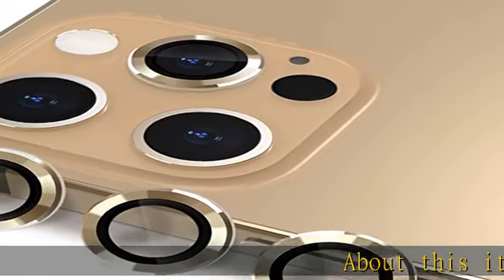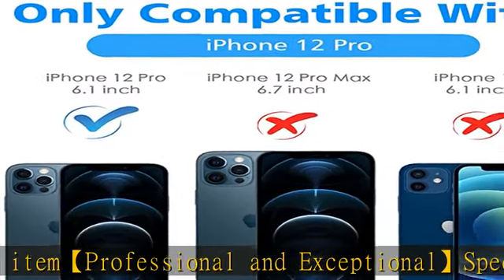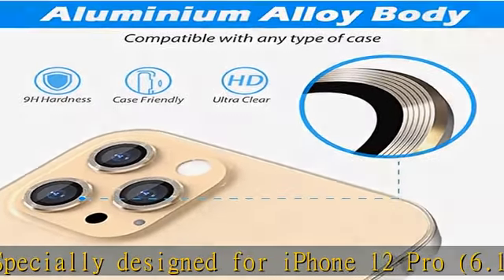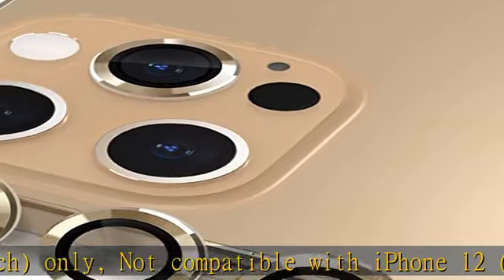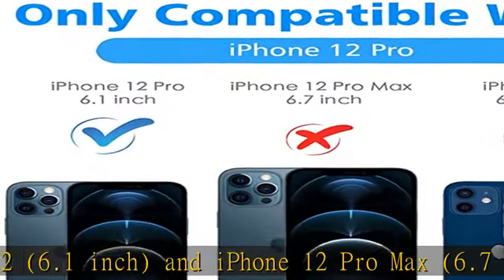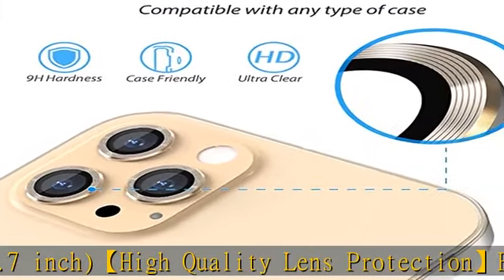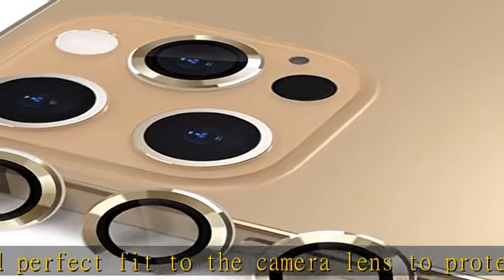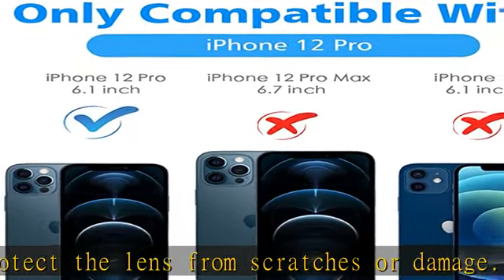imluckies Camera Lens Protector for iPhone 12 Pro [Anti-Scratch] Premium Tempered Glass Film Alumin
imluckies Camera Lens Protector for iPhone 12 Pro [Anti-Scratch] Premium Tempered Glass Film Aluminum Alloy Lens Ring Cover, Gold (3 Pack)